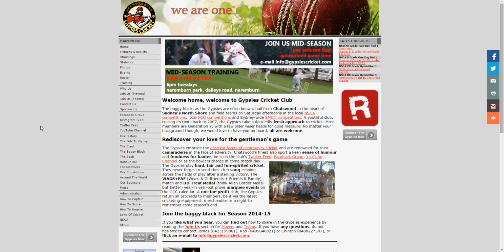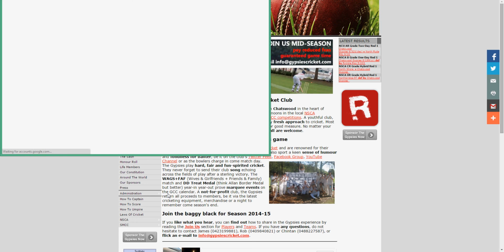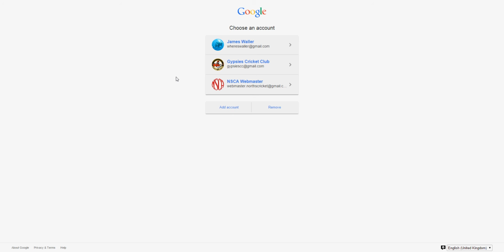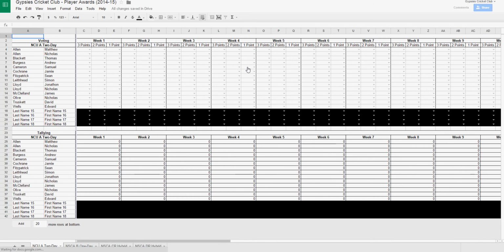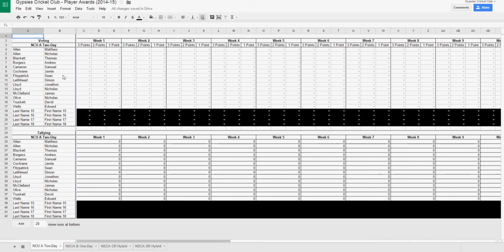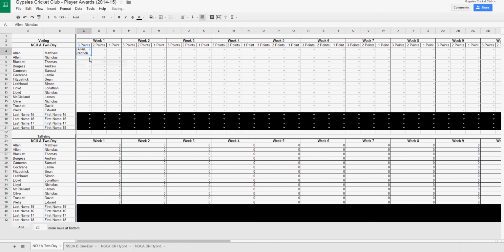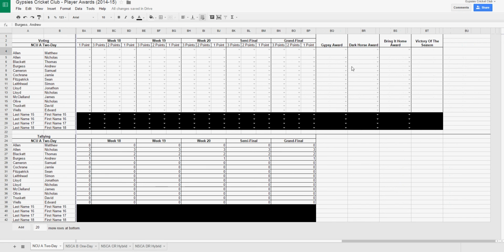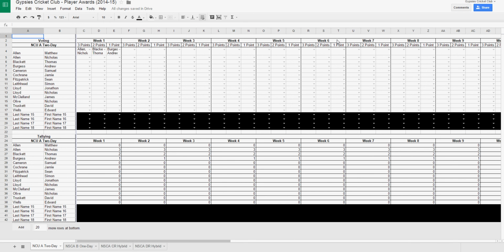Gypsies Cricket Club - How To Enter DD Treat Medal Votes Online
A tutorial on how to enter DD Treat Medal votes online using GoogleDrive.